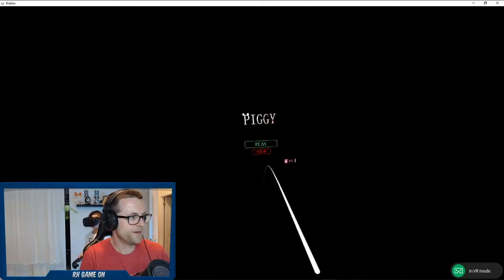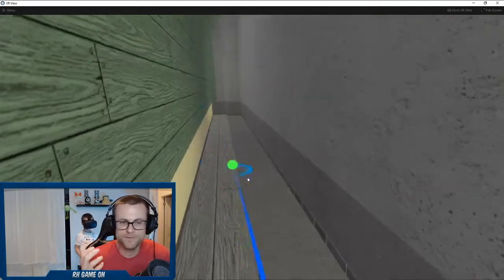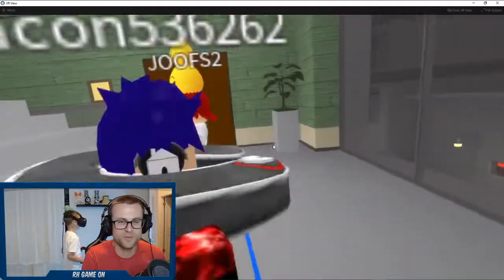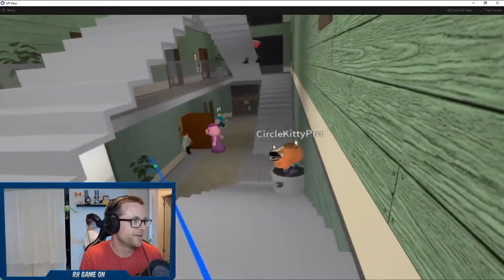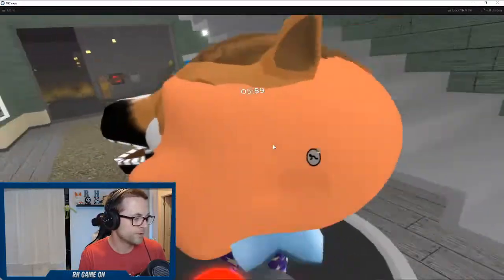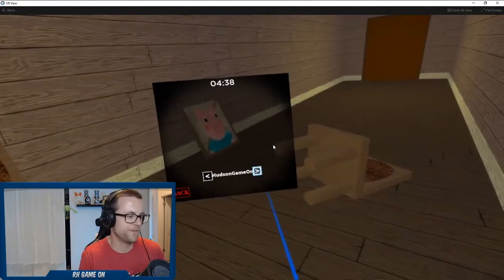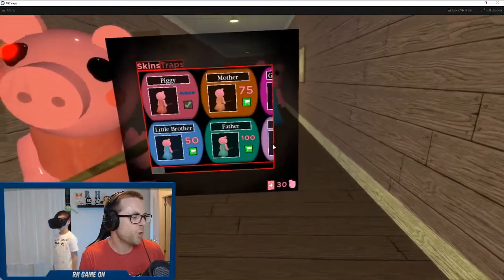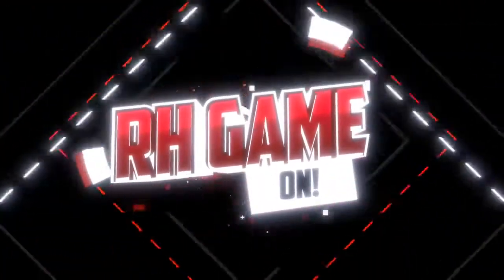Roblox VR PIGGY 100 Live (Stream Highlights)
👍 We're raising awareness and money for Type 1 Diabetes. Please see links below for more information and how you can help!

👍 *DON'T SKIP THE ADS* help us raise money from the ad revenue to donate to charity!

*Portions of all donations go to JDRF and other organizations for Type 1 Diabetes research

What is ROBLOX? ROBLOX is an online virtual playground and workshop, where kids of all ages can safely interact, create, have fun, and learn. It’s unique in that practically everything on ROBLOX is designed and constructed by members of the community. ROBLOX is designed for 8 to 18 year olds, but it is open to people of all ages. Each player starts by choosing an avatar and giving it an identity. They can then explore ROBLOX — interacting with others by chatting, playing games, or collaborating on creative projects. Each player is also given their own piece of undeveloped real estate along with a virtual toolbox with which to design and build anything — be it a navigable skyscraper, a working helicopter, a giant pinball machine, a multiplayer “Capture the Flag” game or some other, you to ­be­dreamed-up creation. There is no cost for this first plot of virtual land. By participating and by building cool stuff, ROBLOX members can earn specialty badges as well as ROBLOX dollars (“ROBUX”). In turn, they can shop the online catalog to purchase avatar clothing and accessories as well as premium building materials, interactive components, and working mechanisms. robloxian high school mining simulator funny